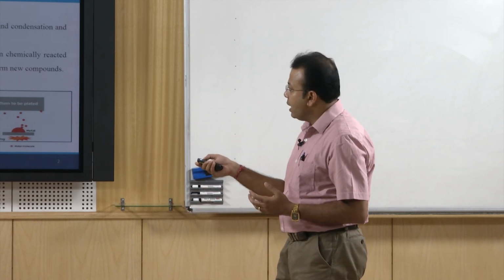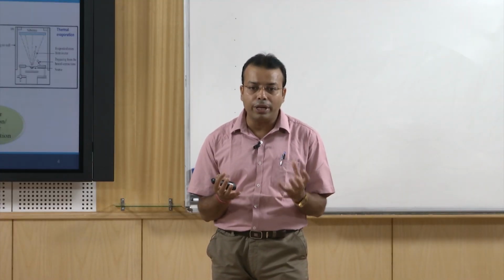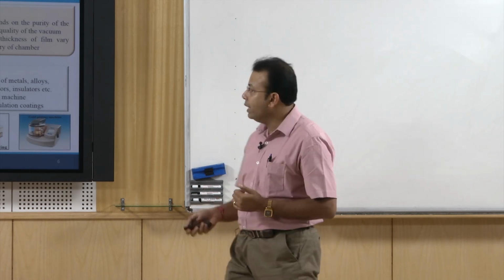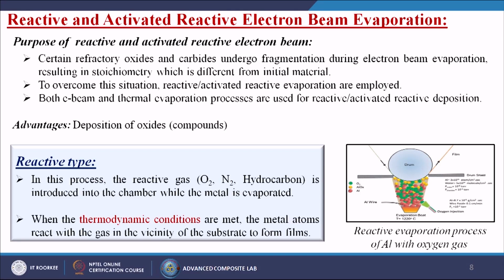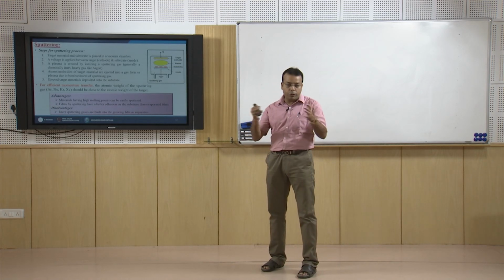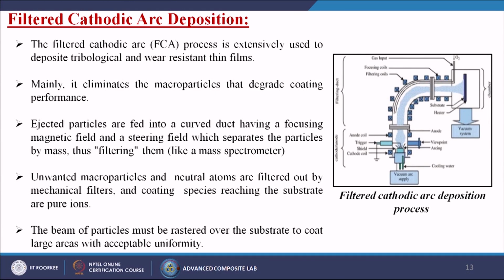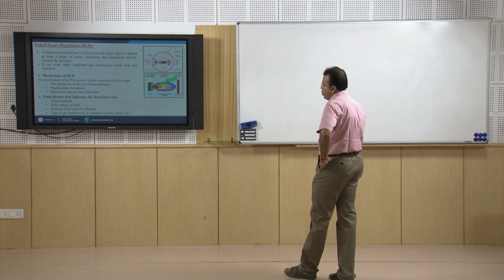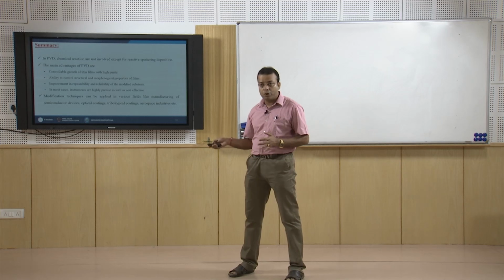Physical Vapour Deposition (PVD)